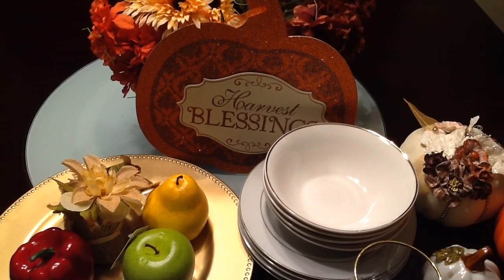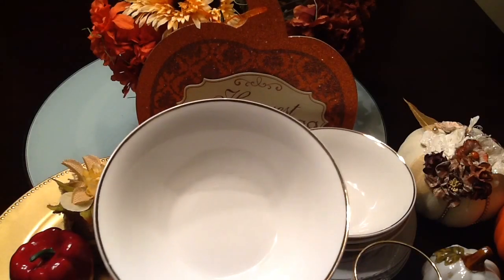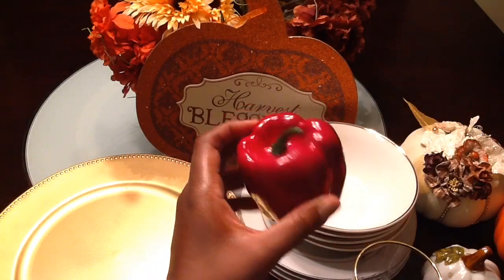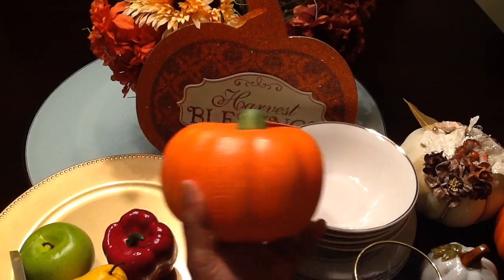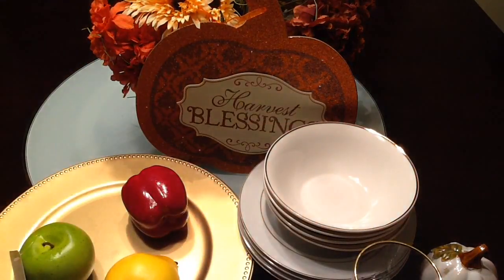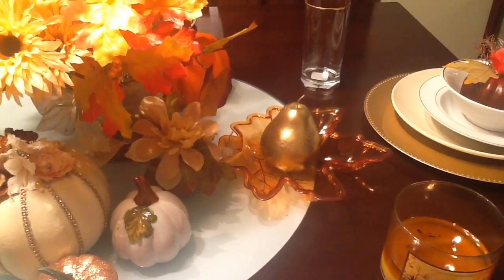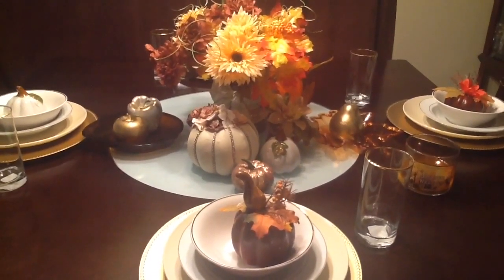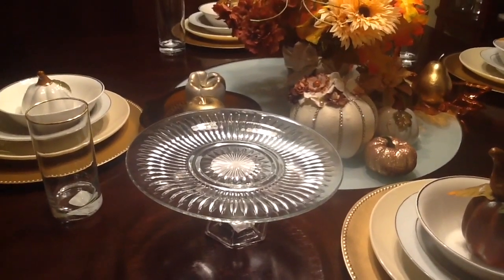Do It On A Dime Thanksgiving Tablescrape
Hello and Thank you for visiting my channel. In this video I show you how to create a budget friendly Thanksgiving Tablescape.